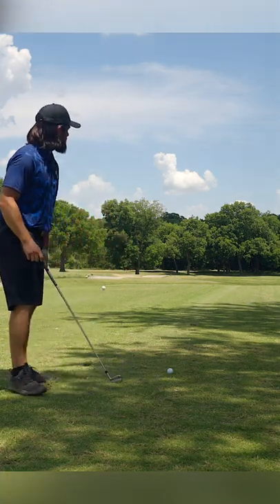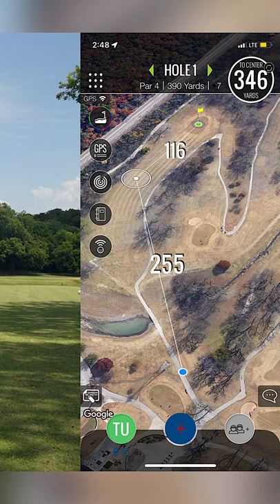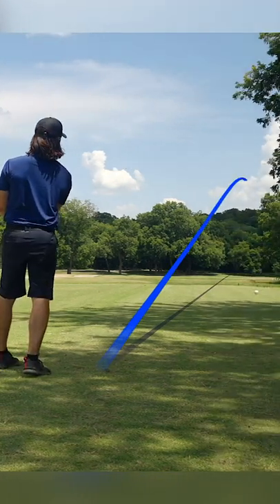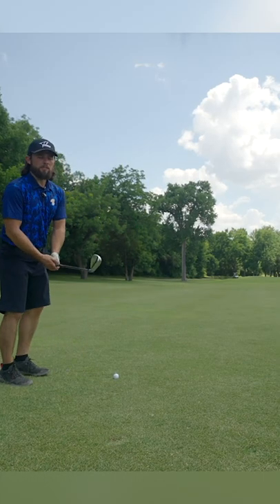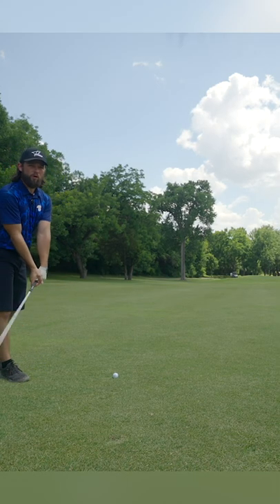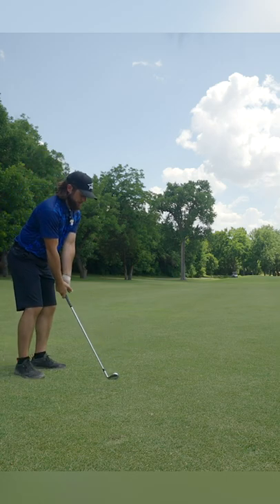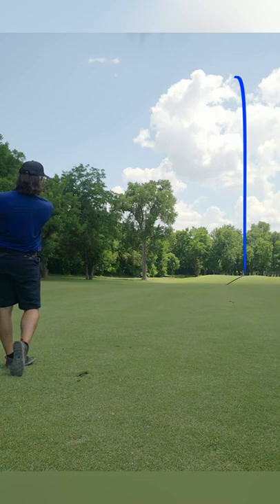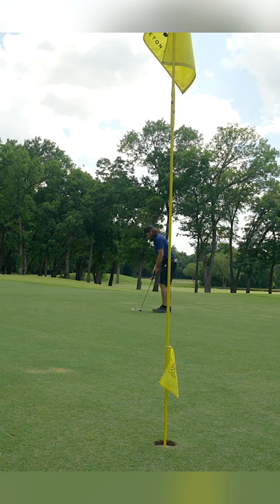Keeton Park Hole 1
The first hole from my 18 hole course vlog.